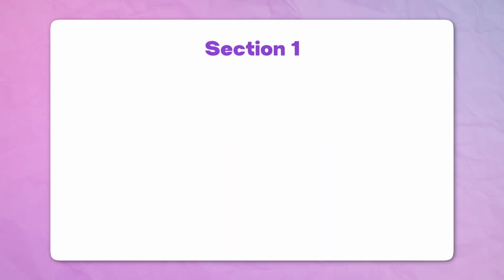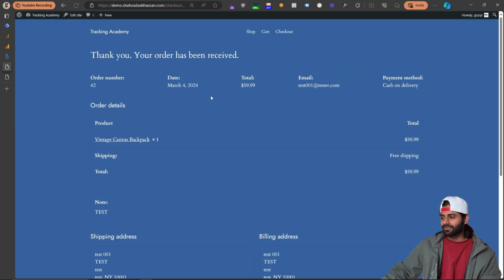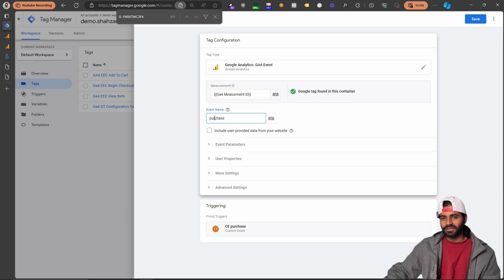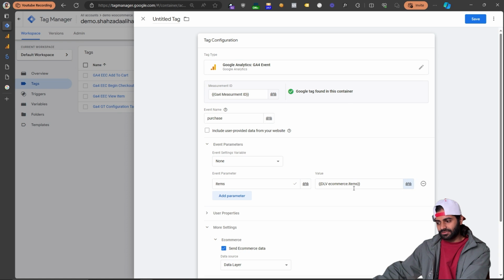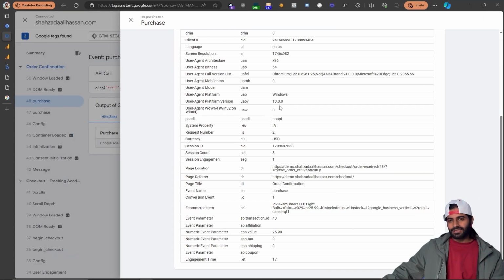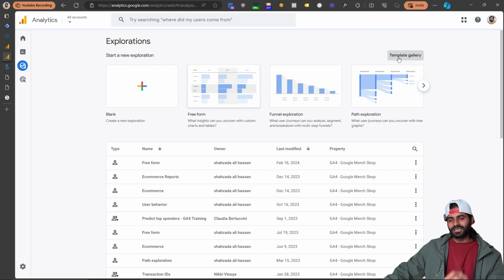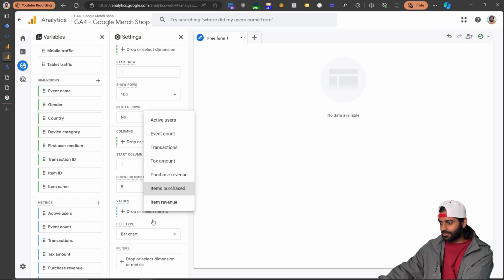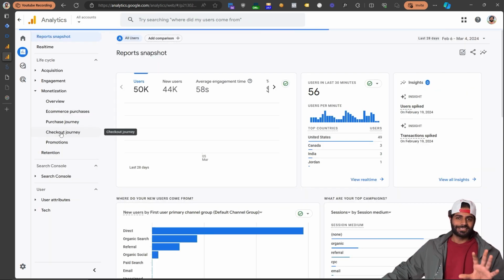WooCommerce Google Analytics 4: Purchase Ecommerce Event using DataLayer and Google Tag Manager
In this video, you'll learn how to configure the purchase event on your WooCommerce store using Google Tag Manager and Google Analytics. We'll cover essential steps including understanding the purchase event, triggering it on your store, creating necessary tags and triggers, and testing your setup to ensure everything works perfectly. This video is tailored for small business owners, digital marketers, and freelancers looking to enhance their tracking capabilities.

Chapters
00:00 - Introduction
01:20 - Understanding the Purchase Event
02:29 - Triggering the Purchase Event
04:45 - Creating Tags and Triggers
10:24 - Testing and Verification
14:30 - Publishing Changes and Reporting